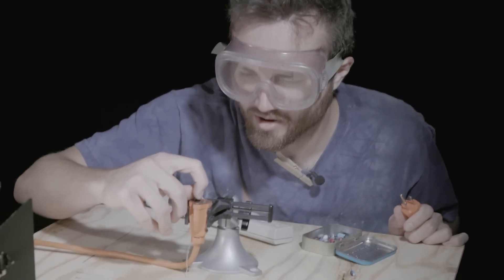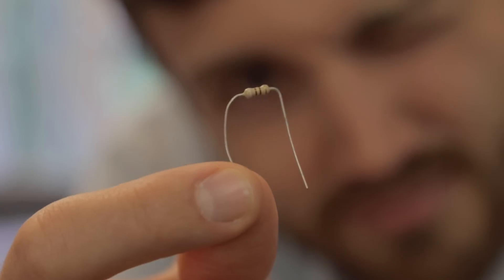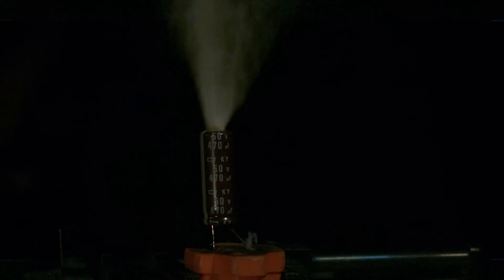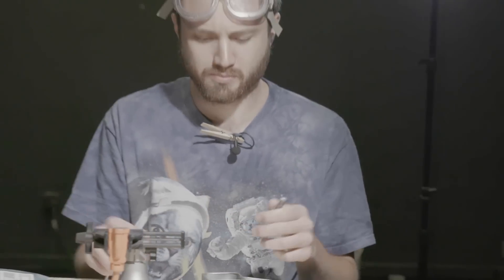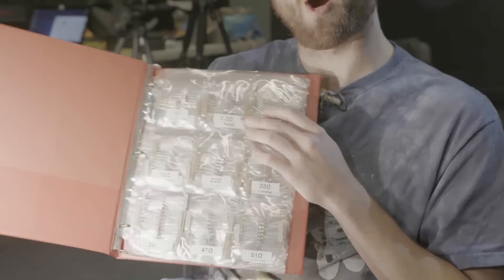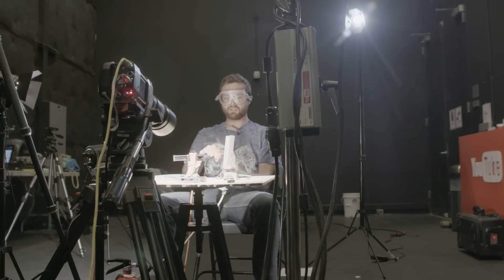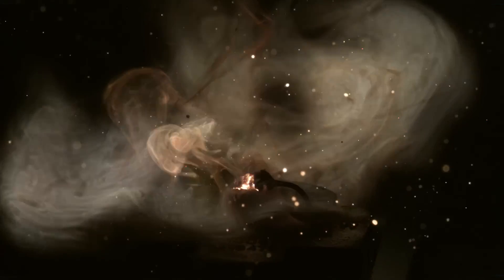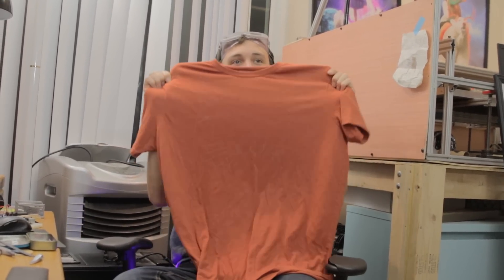Exploding Resistors and Capacitors (slow-mo)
What happens when you plug resistors and capacitors into the wall outlet. Don't get me in trouble by trying this at home.

Wireless Mic

Thanks to:
Cameron Esacoff
Chelsea Osman